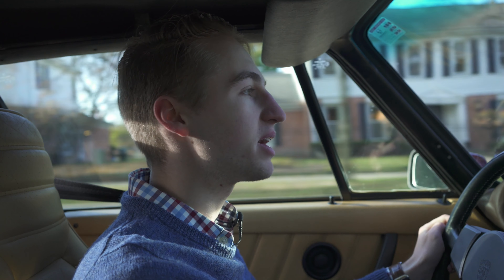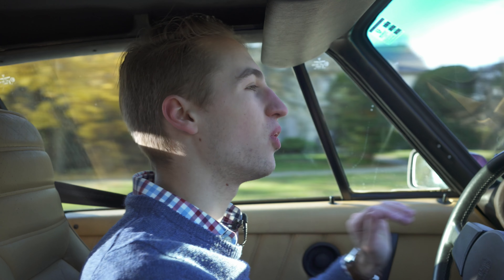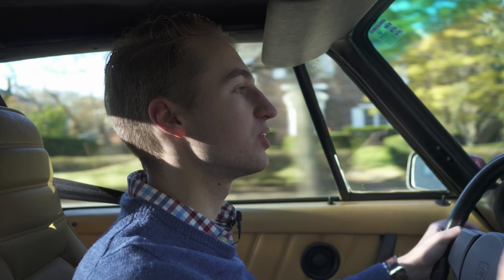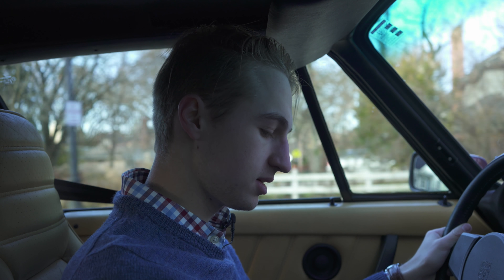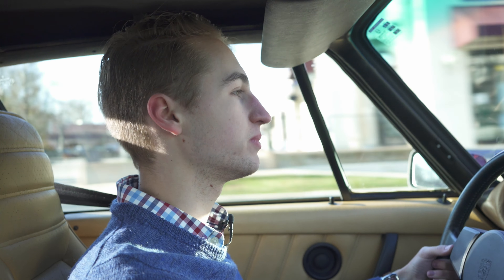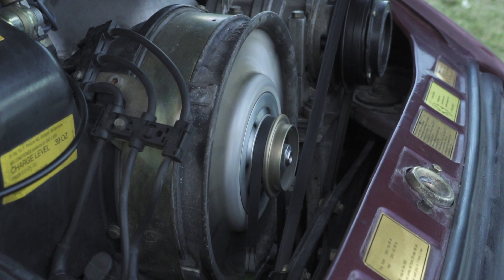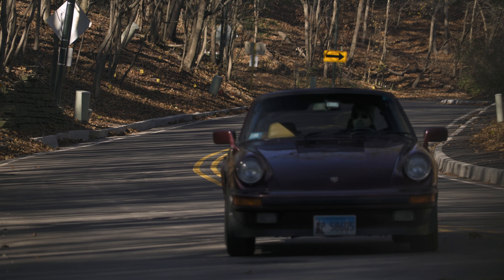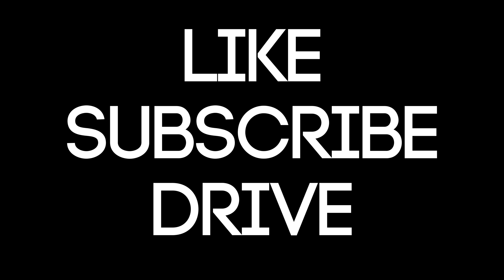Why This 911 is the One You Want | 1984 Porsche 911 Carrera Targa [4K]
I got to drive this 1984 911 for a quick second, and it was a transformative experience. The 911 has always been the "Ultimate Sports Car", and after driving this, I can see what they mean!

Have a cool car with a story? Want it featured?

Blue Highway by Podington Bear

The 1984 Porsche 911 Carrera is a fantastic pick from the lineage of the 911. These things are shooting up in value, and I can see why. The car has a 200HP air-cooled flat six that shoots the car from 0-60 in 5.2 seconds. The car has a great torque curve, and keeping this car in the middle of the range while taking corners is a dream. The steering is absolute pristine and telepathic, and the car hardly feels worse for its age. The car is gorgeous, the giant whale tail is a personal favorite of mine.